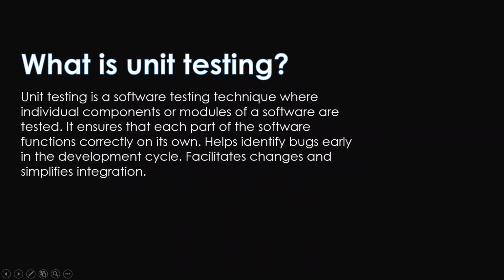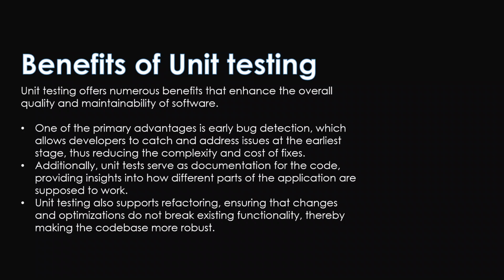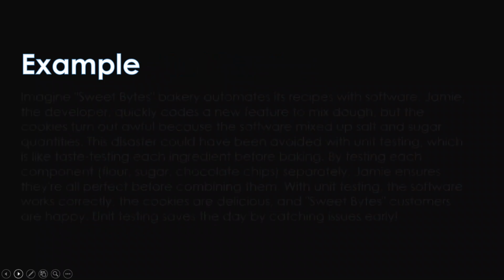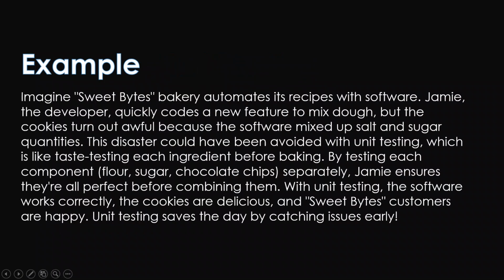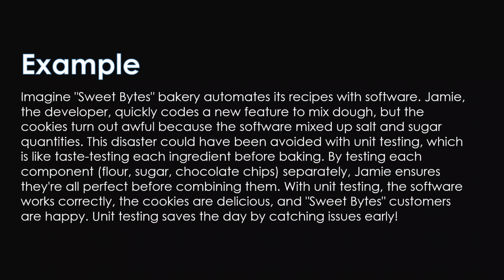Module 1.1 - Introduction to Unit testing - Typescript Unit Testing Course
Welcome to LuckyReact, where we dive deep into coding and programming! In today's video, we'll explore introduction to unit testing. Unit testing is a software testing technique where individual components or modules of a software are tested. It ensures that each part of the software functions correctly on its own. Helps identify bugs early in the development cycle. Facilitates changes and simplifies integration.

- Benefits of Unit Testing
- Example of unit testing scenario